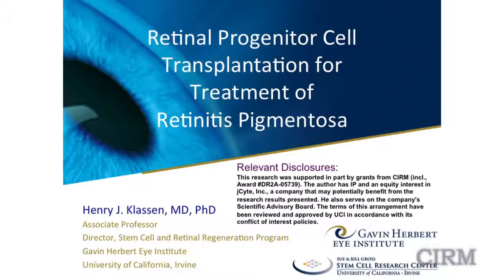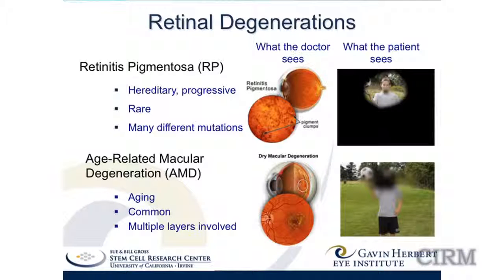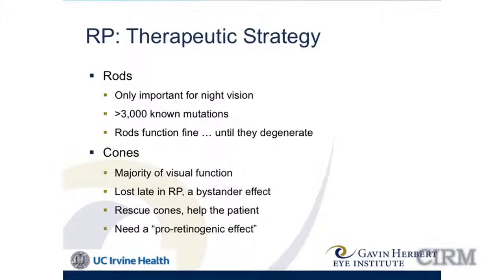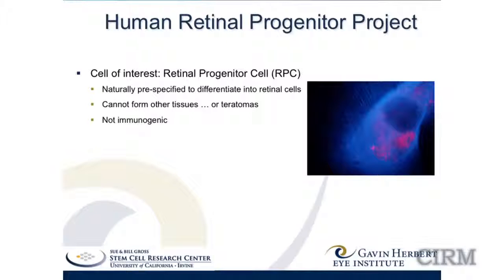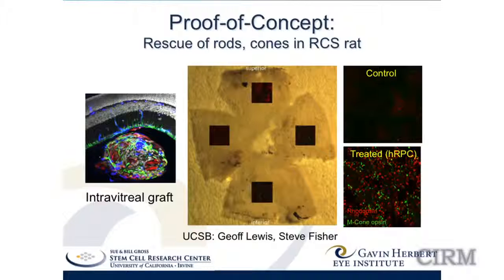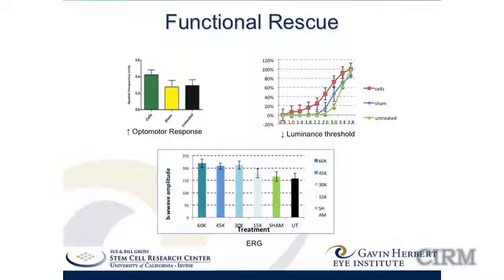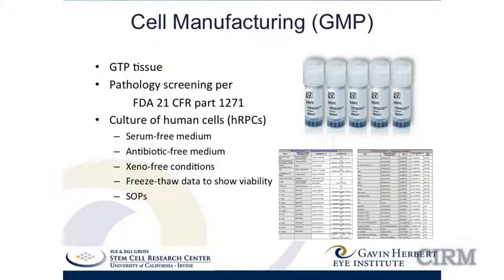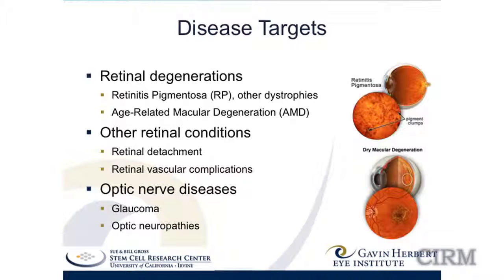A Stem Cell Based Clinical Trial for Retinitis Pigmentosa Henry Klassen, UC Irvine